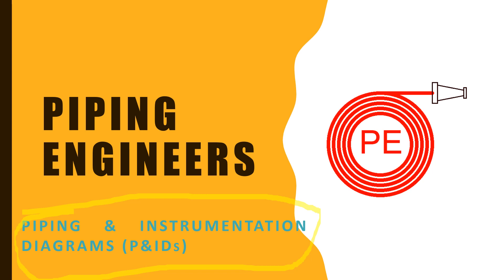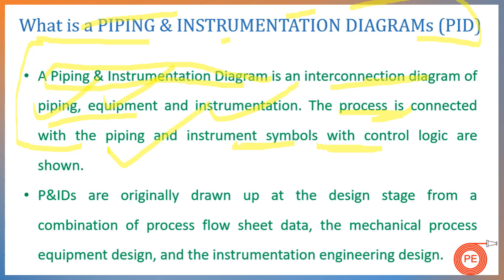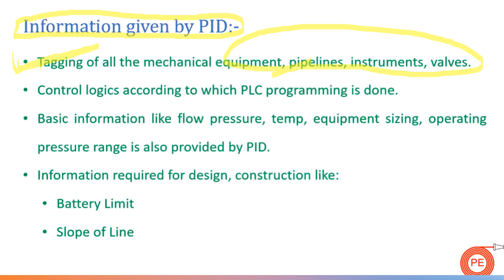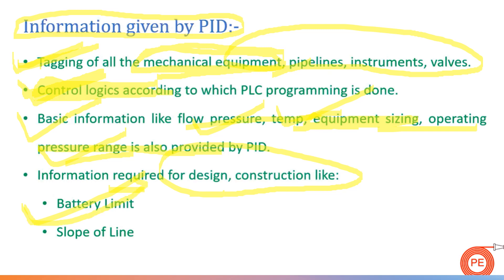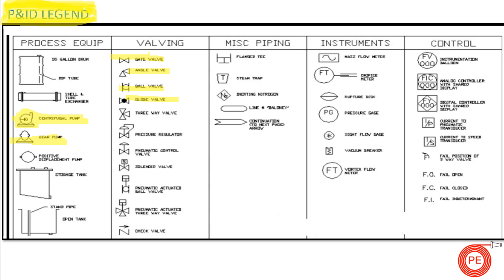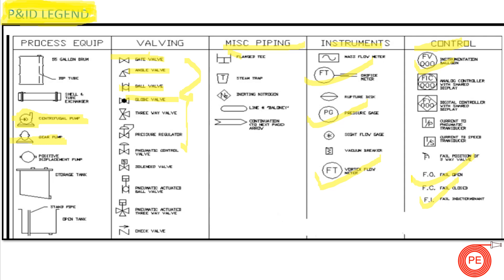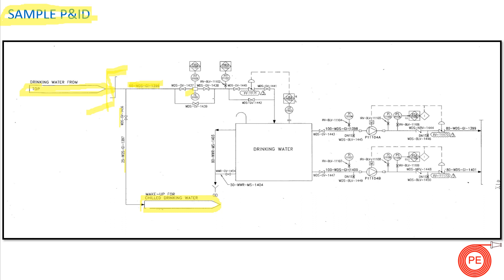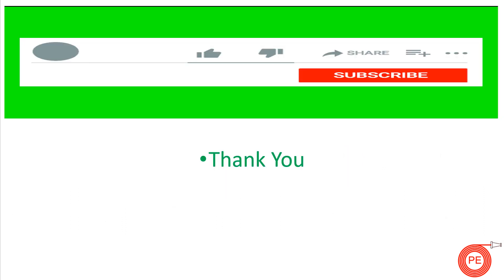Piping & Instrumentation Diagrams (P&ID)| How to read P&ID? Symbols used to prepare PID| PIDs Legend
How to read Piping and instrumentation diagrams (P&ID) ?
How to prepare P&IDs?
What are different symbols used in PIDs?
Different types of tagging philosophy of P&IDs
piping schematic diagram
p&id drawings explained
piping and instrumentation drawings explained
best video on piping and instrumentation drawings
piping design engineer salary